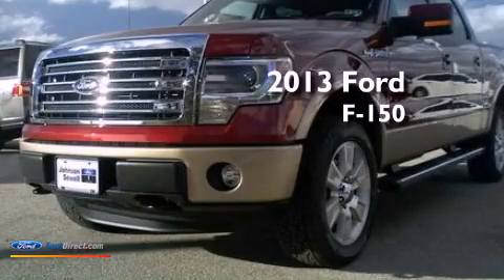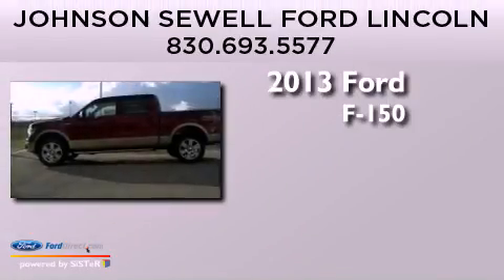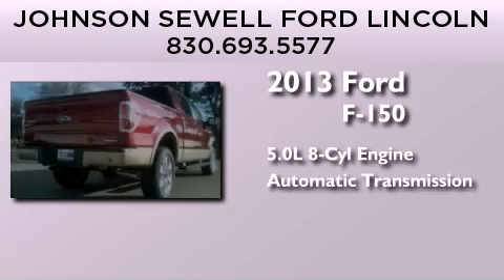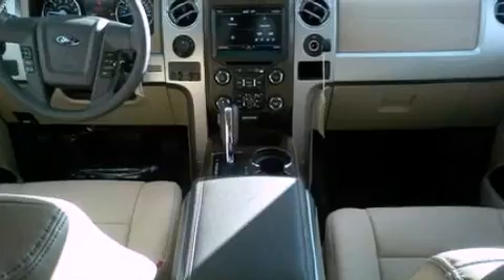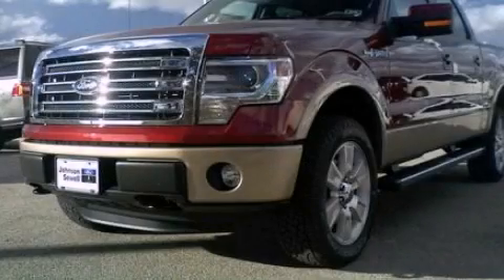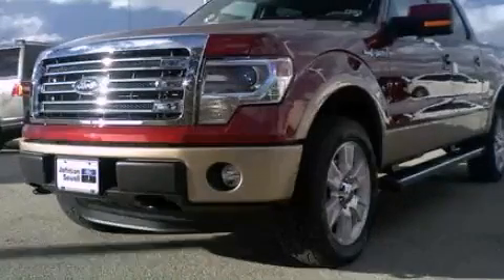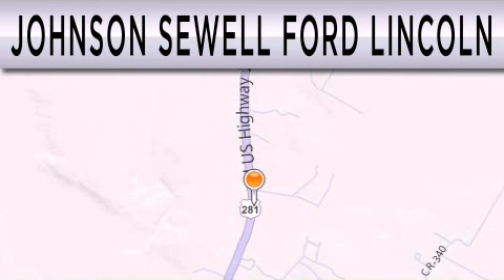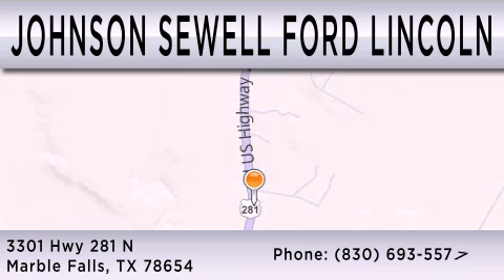2013 FORD F-150 Marble Falls TX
Year : 2013
 Make : FORD
 Model : F-150
 Engine : 5.0L V8 32V MPFI DOHC FLEXIBLE FUEL
 Trans . : 6-SPEED AUTOMATIC
 Exterior : RUBY RED
 Miles : 10

 Stock : FM776